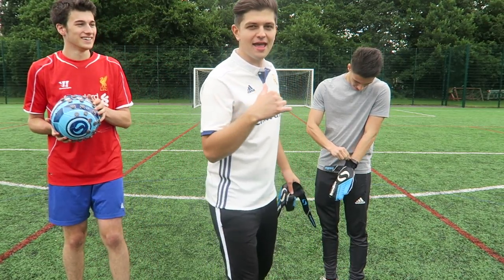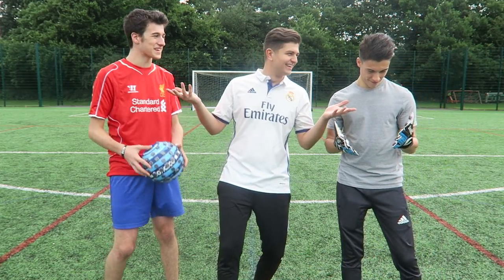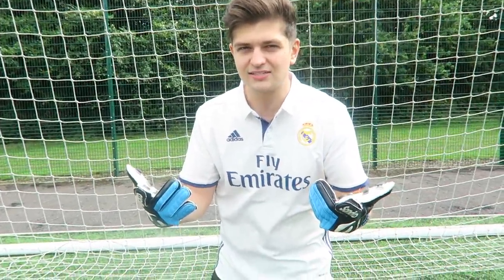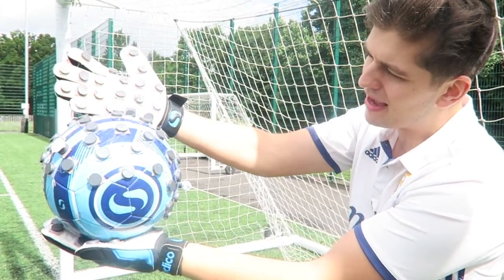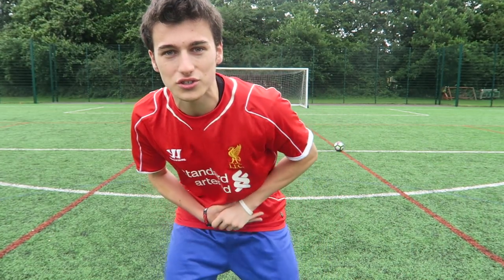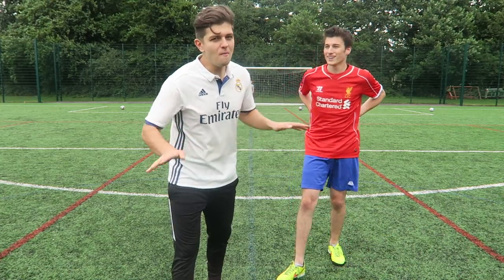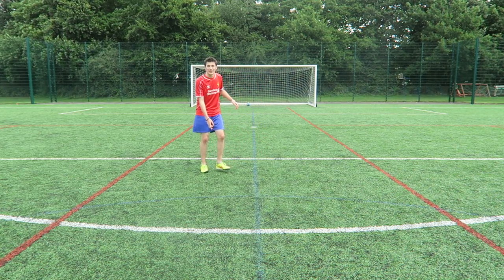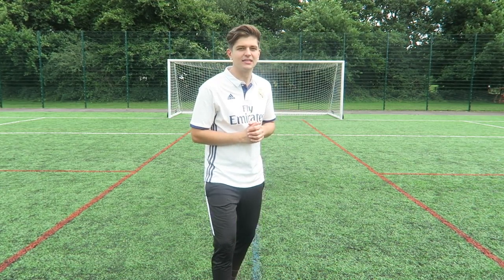MAGNETIC FOOTBALL vs. MAGNET GOALIE GLOVES!!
Magnetic Football Vs. Magnet Goalie Gloves! Will this Magnet Football work against the Magnet Goalie Gloves!? Find out if this Magnetic Football sticks to the Goalie Gloves or even the Football Goal! Worlds First Magnetic football experiment...

TITLE: MAGNETIC FOOTBALL vs. MAGNET GOALIE GLOVES!!